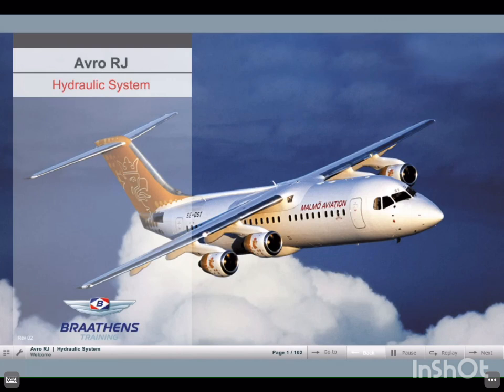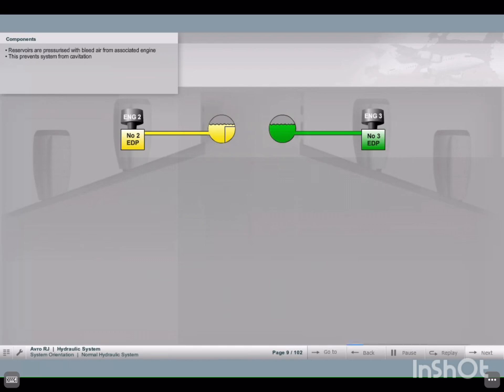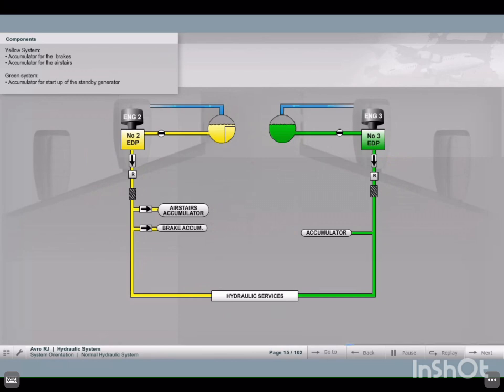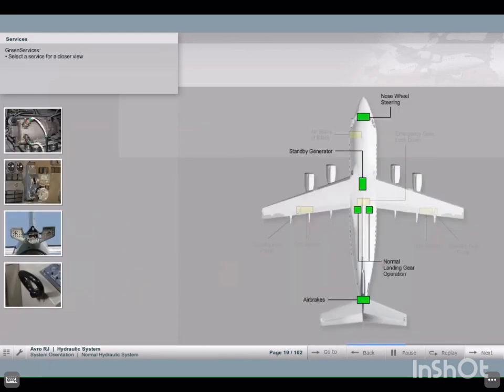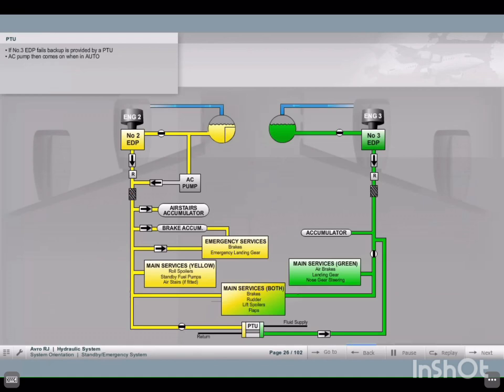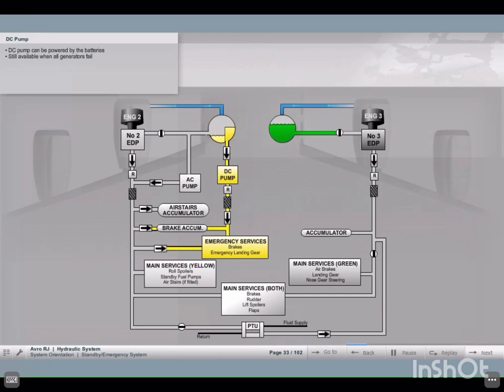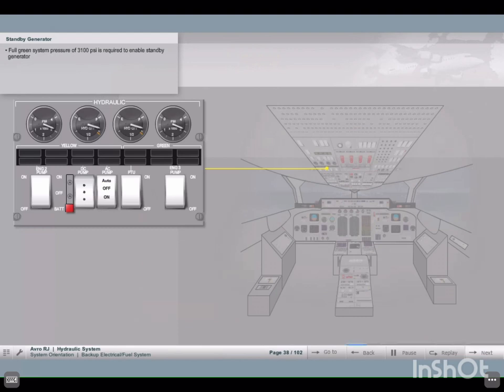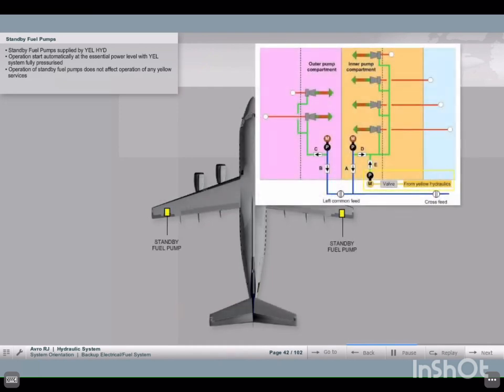Hydraulics System 1